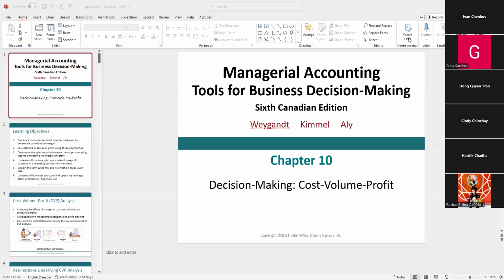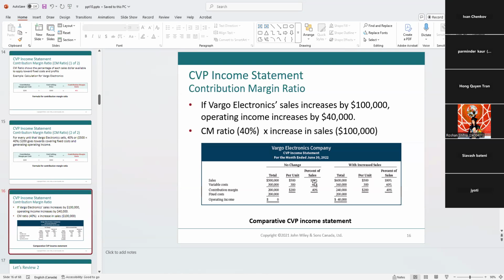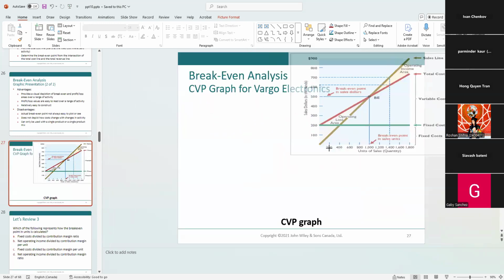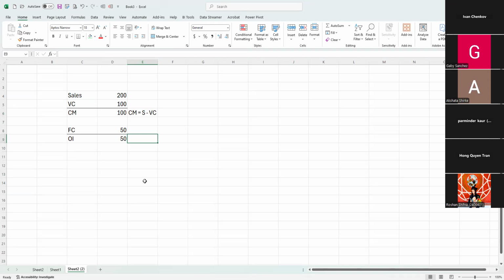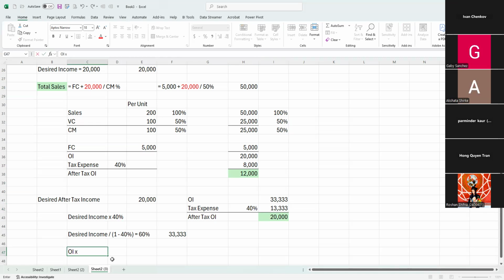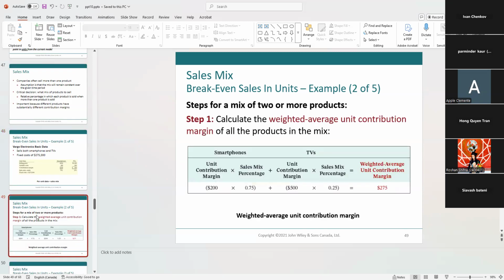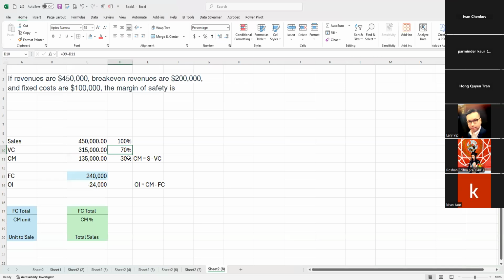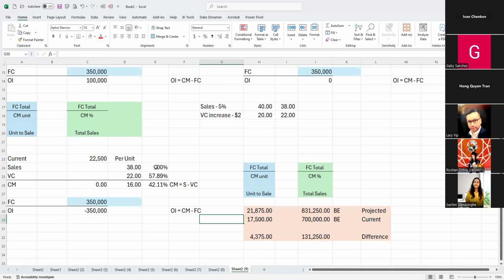ACCT 621 - Chapter 10 Part 2 - Feb 23, 2025 - 028